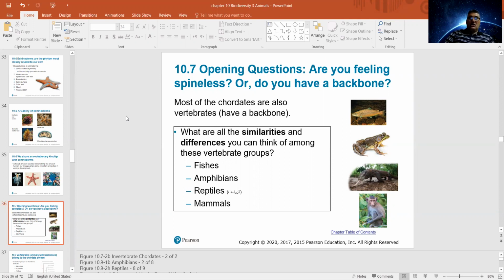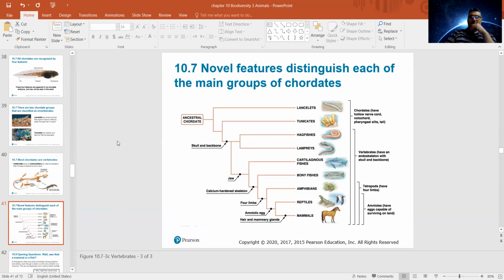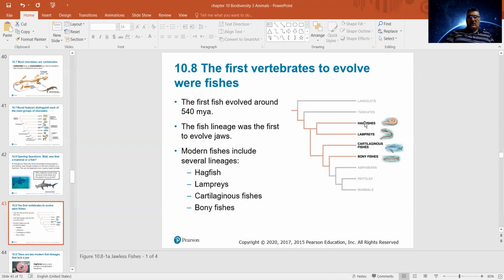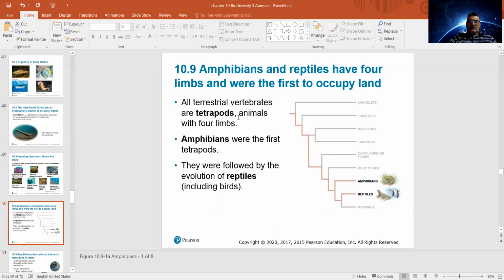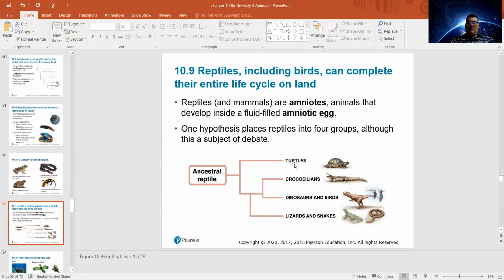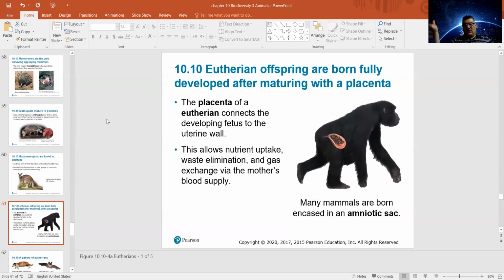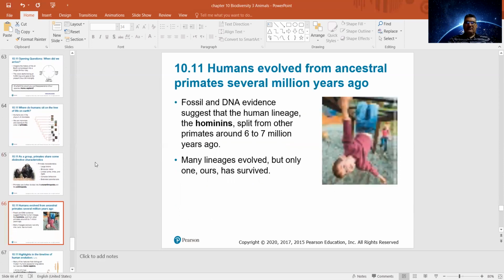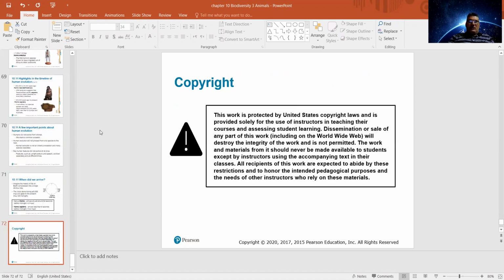General Biology (Bio131) Chapter 10 Biodiversity 3 Animals part 2